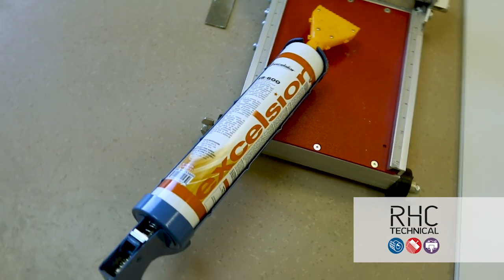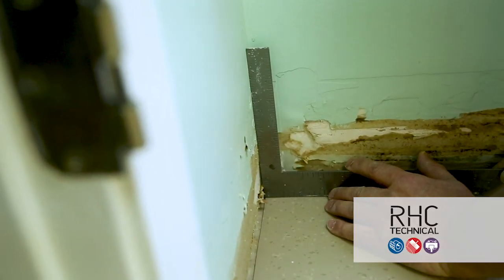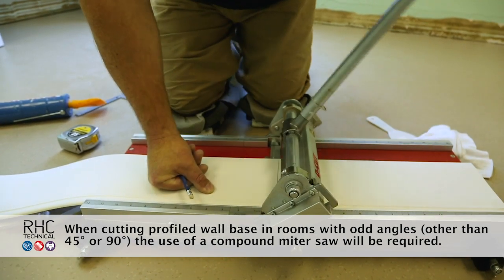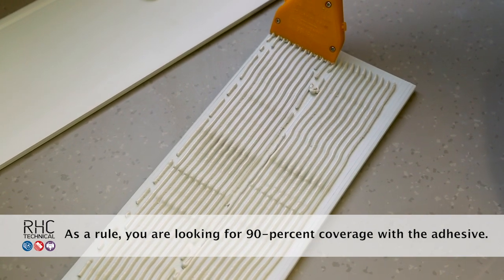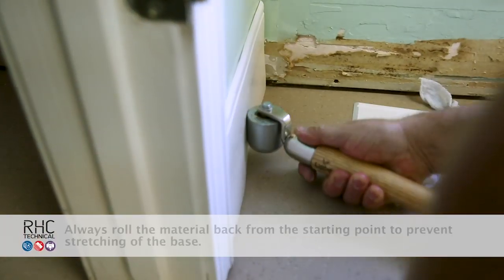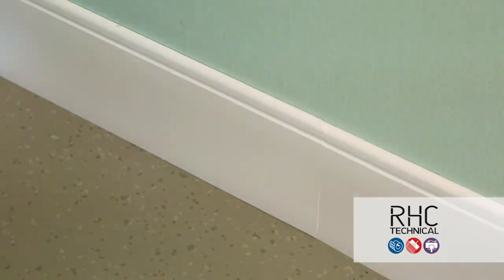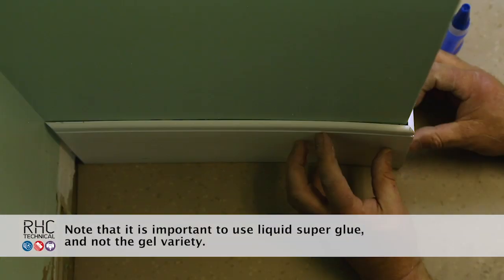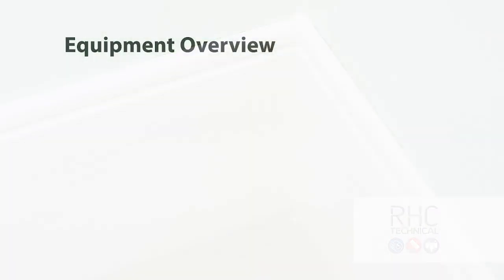RHC Technical Video -- Installing Profiled Wall Base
Demonstration of proper techniques and materials need to install profiled wall base.